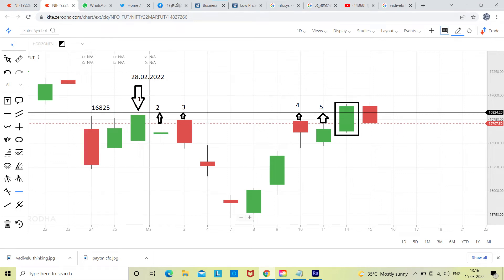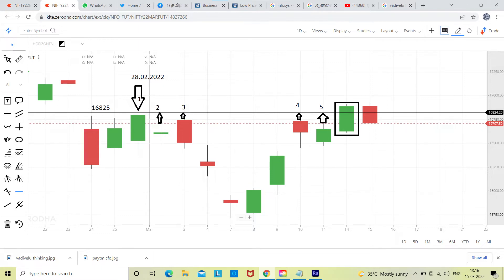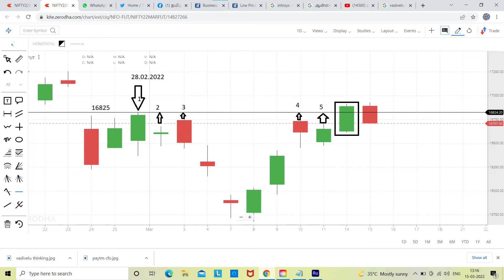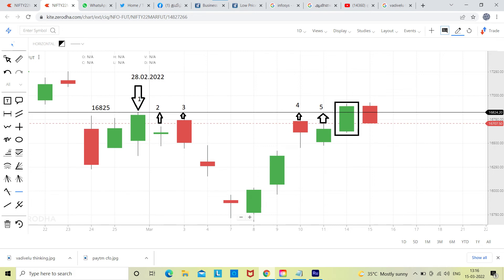NIFTY FUTURES FALLING (15.03.2022):